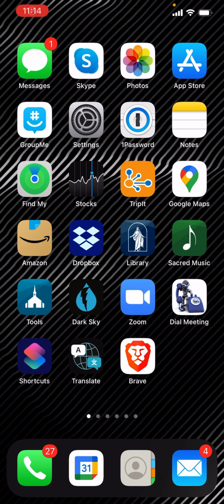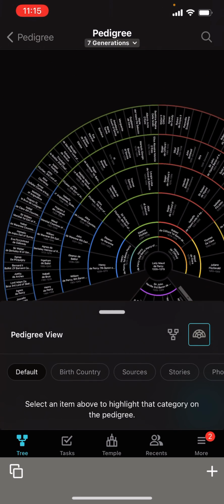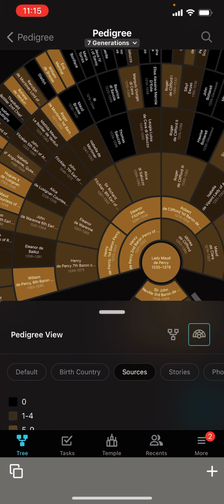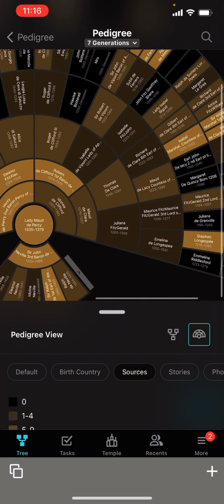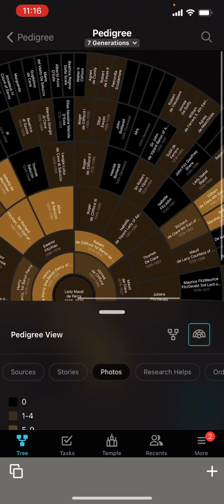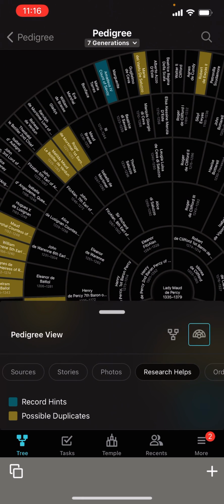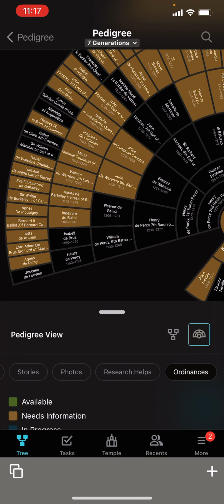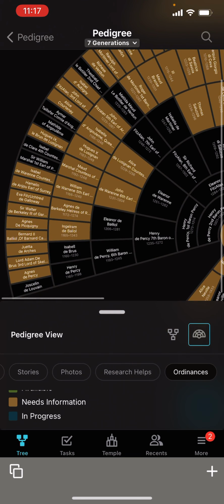Fan Chart Visualizations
For those that have family trees that are very complete, I think you will like this video. There is a lot of work that can still be done and the fan chart can be your guide.